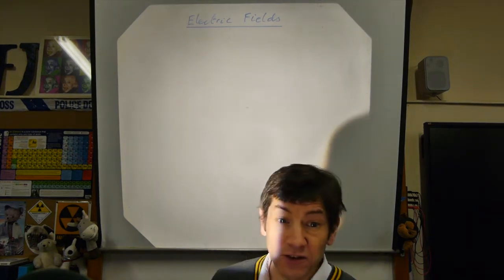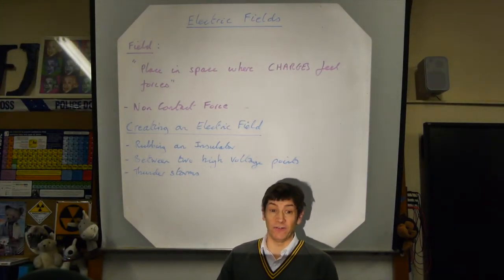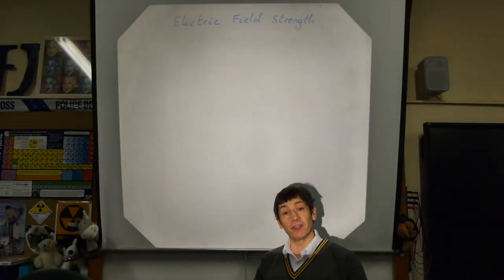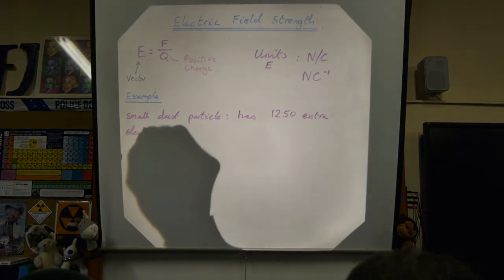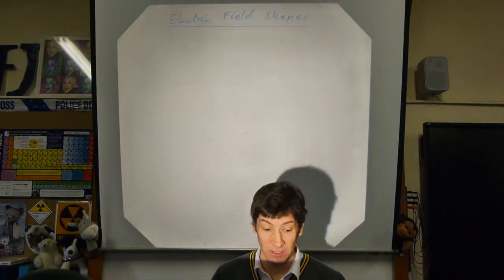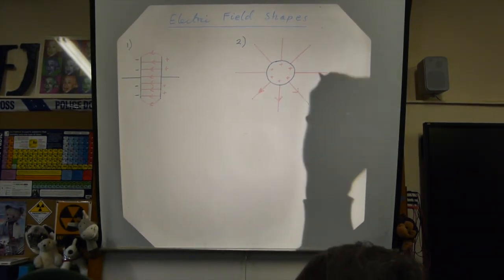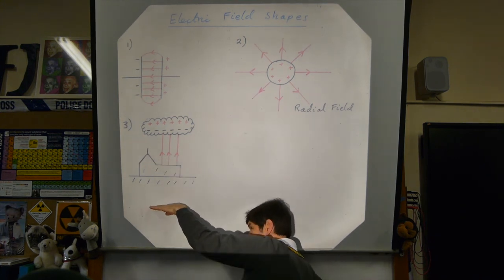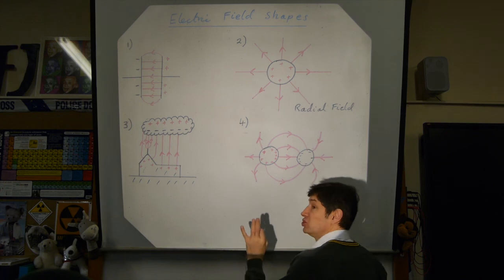OCR A Level Physics - Electric Fields 1 - Detection, Strength, Field Lines (Lesson 1)-F-J's Physics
A lesson for you as schools are closed.  The first in a series of lessons on the A level topic of Electric Fields. Here we look at what an Electric Field is, how to detect it, what is the strength of an electric field and what does the field look like using electric field line diagrams.  Good for those of you in your second year of A level physics.